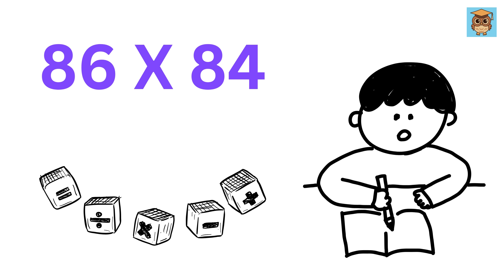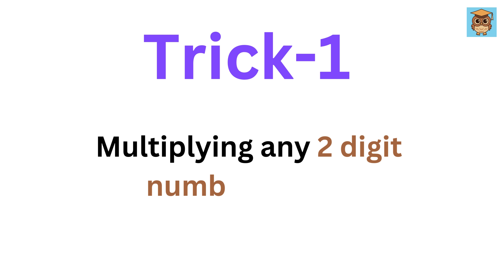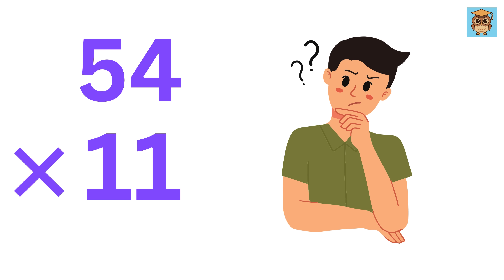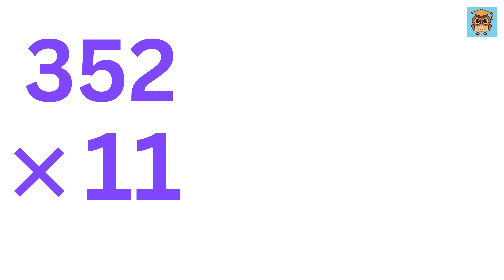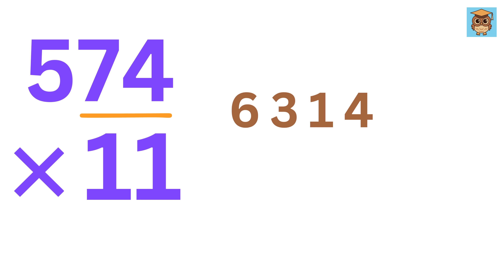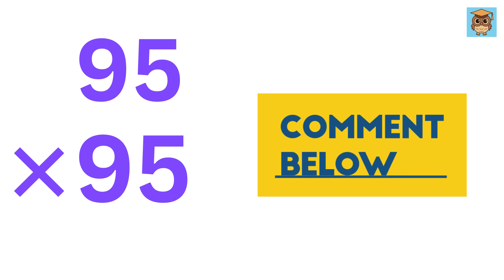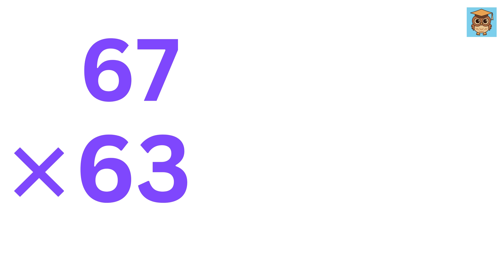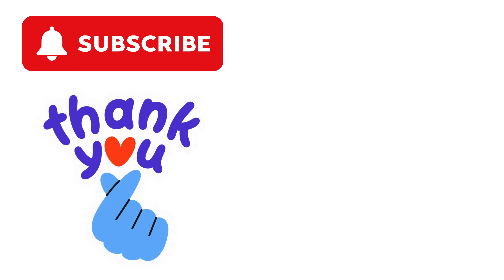How to Calculate Faster than a Calculator - Mental Math #1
Mental Math | Multiply 2 digit numbers quickly | Square Root in 3 seconds - Crazy Math Trick | Math Olympiad | Harvard University Entrance Exam Interview | This question frightened 300K+ examinees! | Hard Geometry Exam Question | Only 1% of Students Got this Math Question Correct

If you're reading this, drop a comment using the word "Thanos". Have an amazing day, you all are awesome!